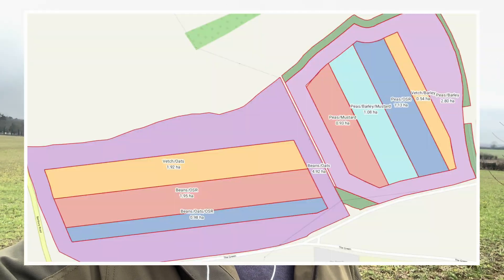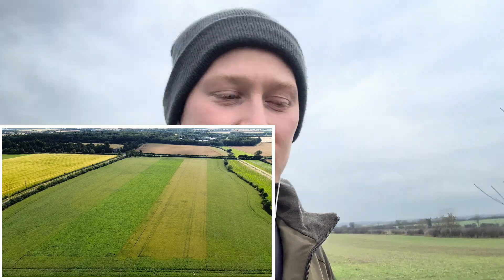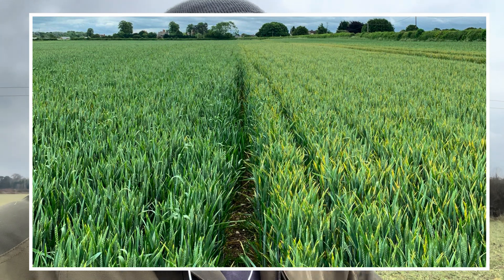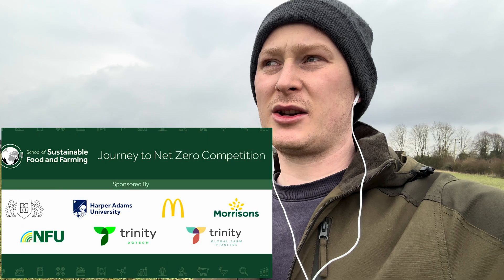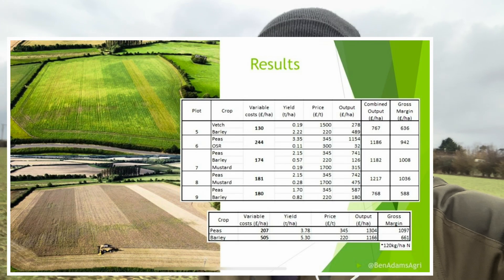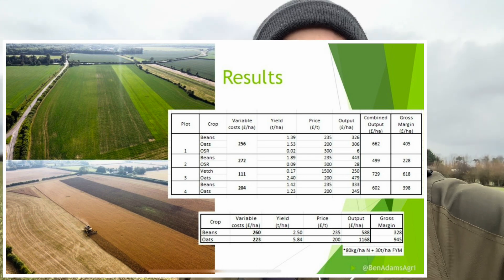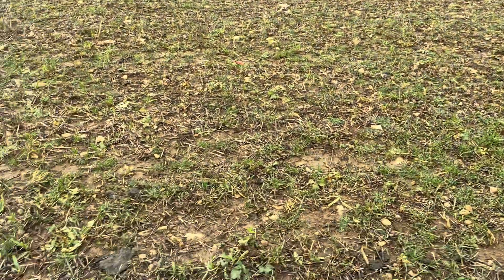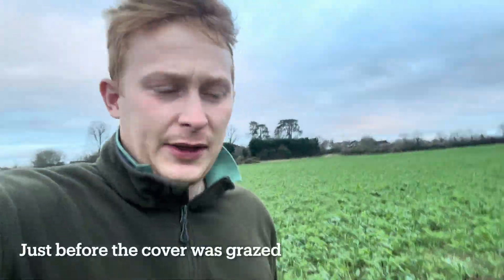BenAdamsAgri - No pesticides? No fertiliser? Higher yield?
Run through of this years trials to go in the ground, follow along to see the results!